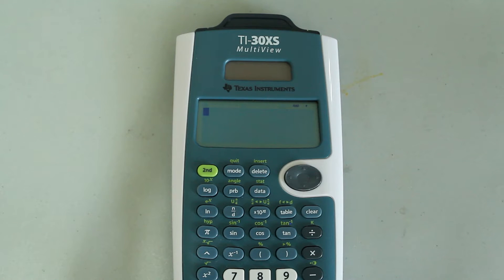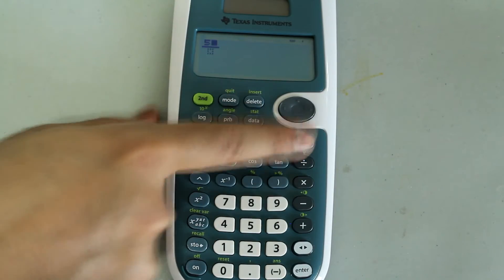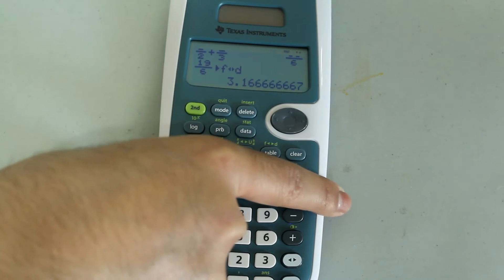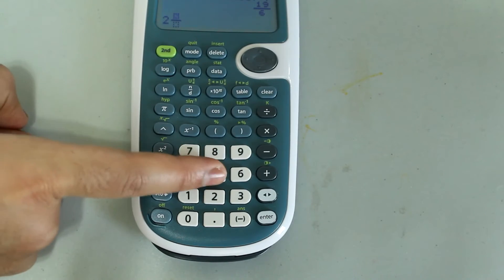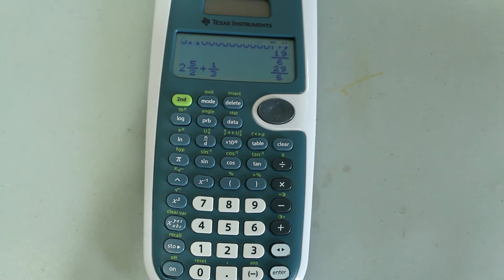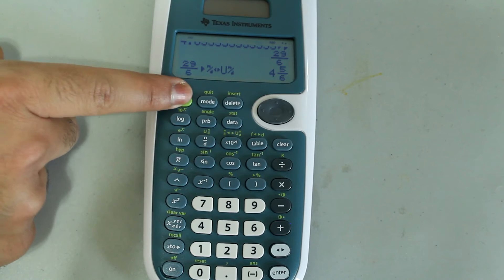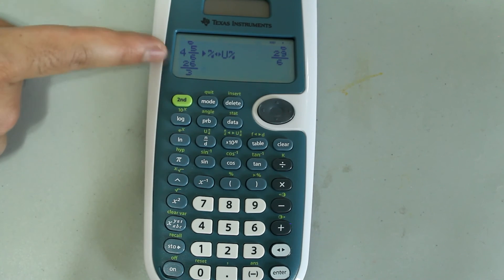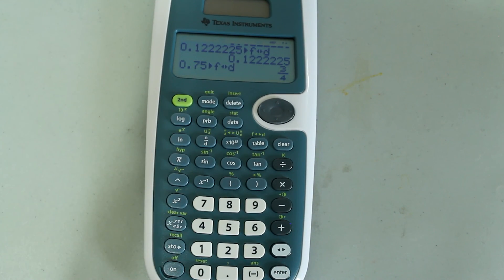How to Calculate in Fractions on TI-30XS Multiview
This is a video in my TI-30XS Multiview Tutorial series. In this video, I demonstrate how to calculate in fractions on the the TI-30XS Multiview. I also show you how to convert decimals to fractions and vice versa. Furthermore, I show you how to calculate in mixed numbers and how to convert between mixed numbers and improper fractions.